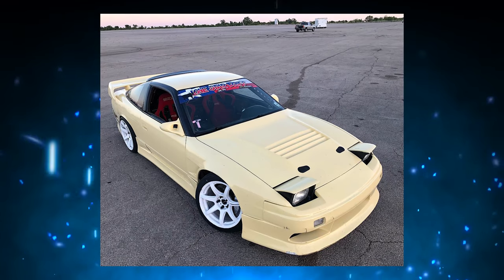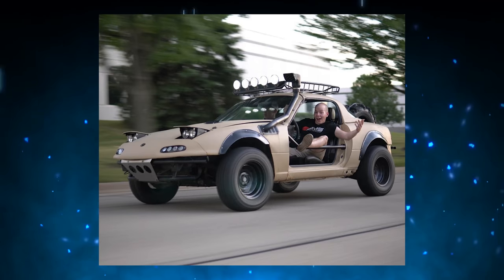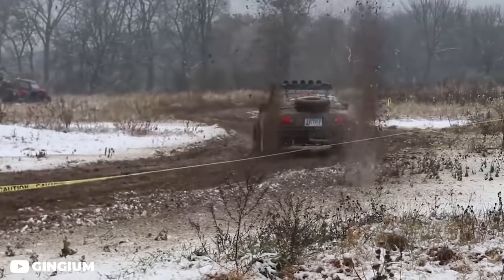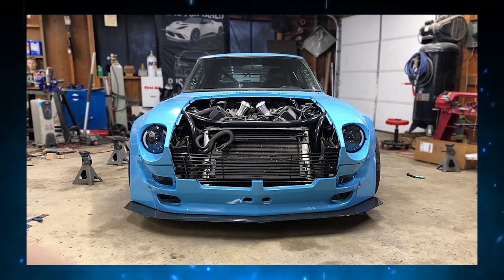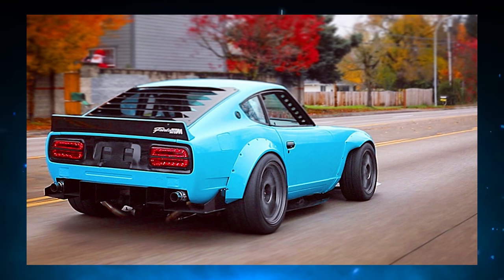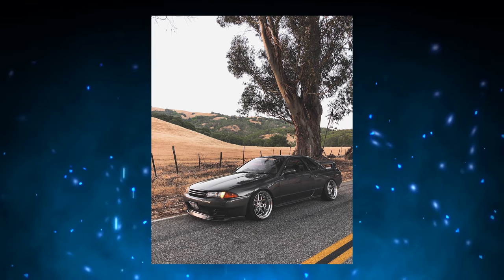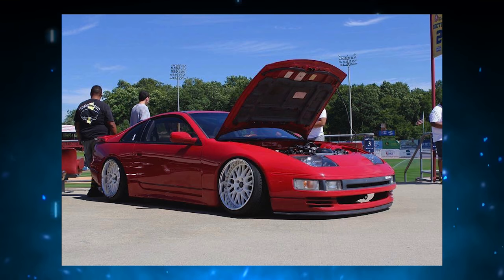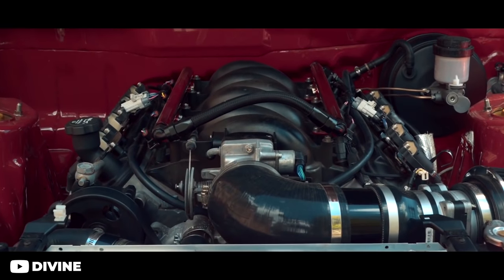Reviewing Youtubers Cars | Part 2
Pick up a shirt and get entered to win a free set of coilovers!

Alex, Dakota, and Gels are here to bring you reviewing youtubers cars part 2! Adam LZ and Gingium are just a few youtubers that are featured in this episode!

Additional Content:
Adam Lz
Gingium
Illiminate
Krispy Media
Divine